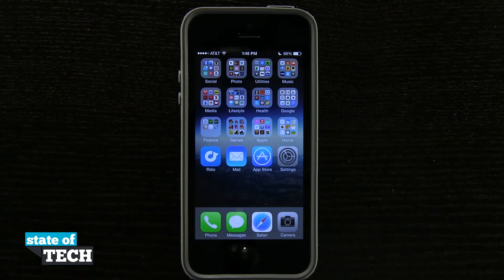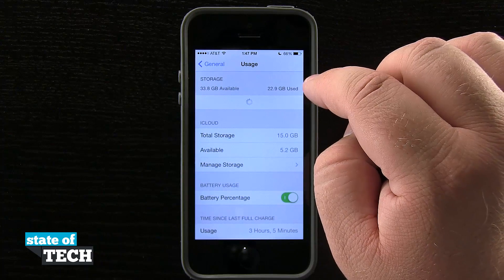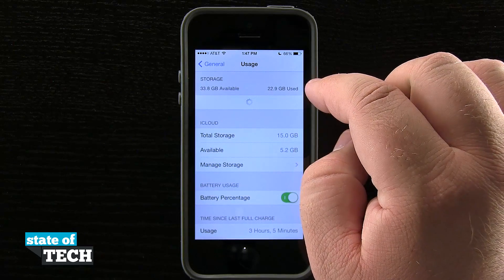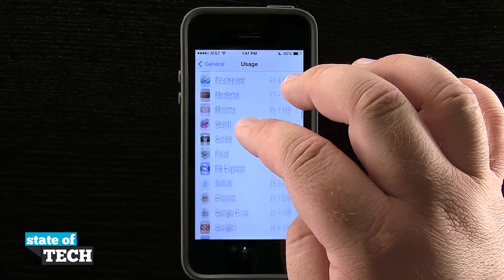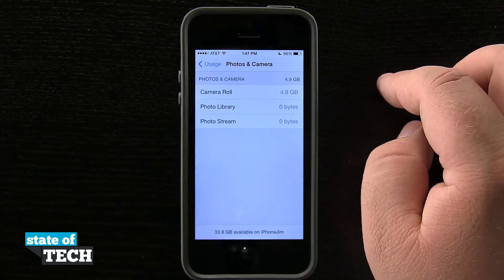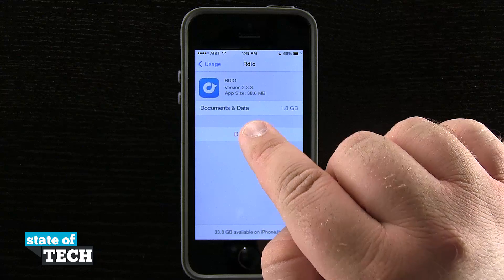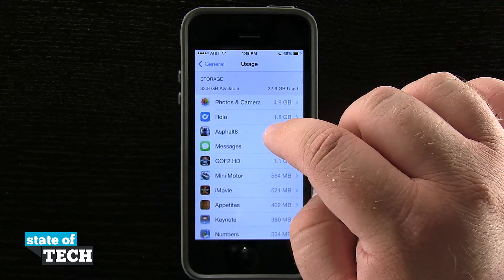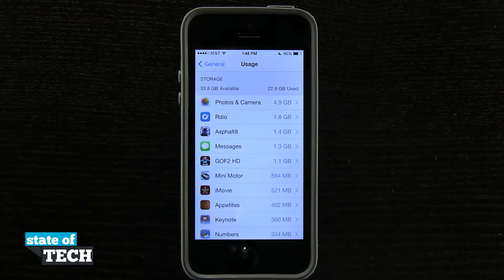iPhone 5S Quick Tips - Managing Device Storage